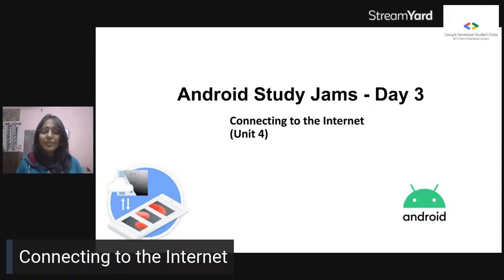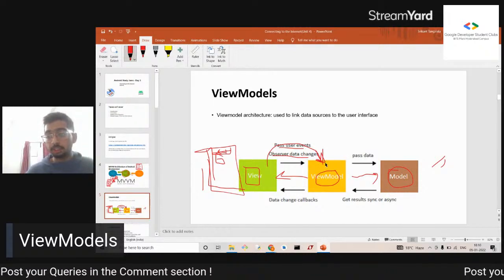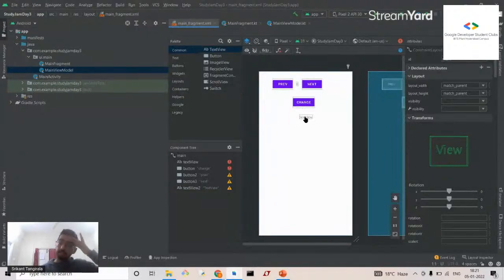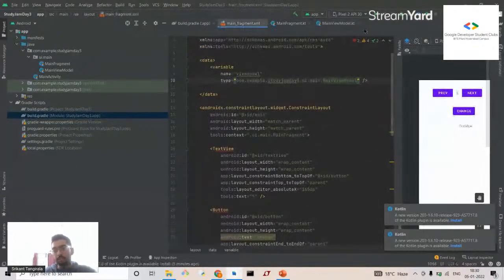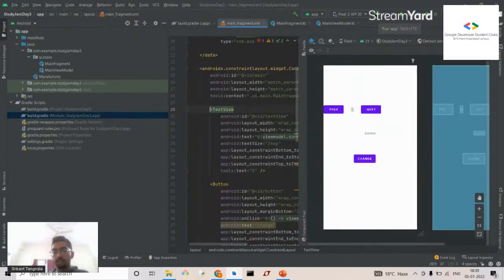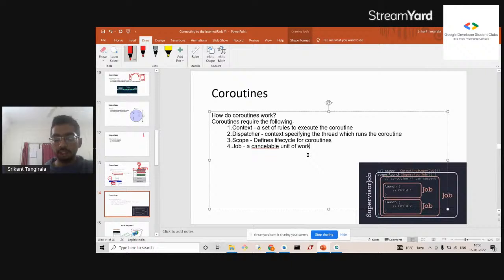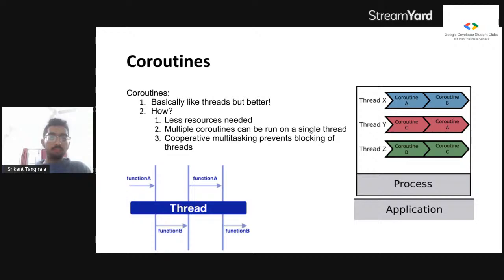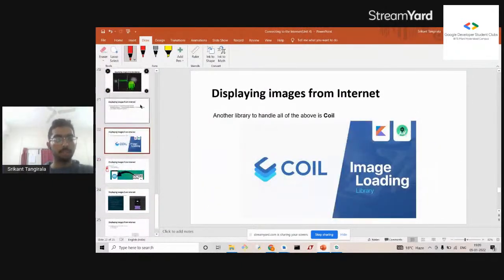Connecting to Internet | Android Study Jams Day 3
This is the third day of Android Study Jams where our instructors guide you on Connecting your app to Internet.

Day : Wednesday

Mode : YouTube Live - RSVP and Join